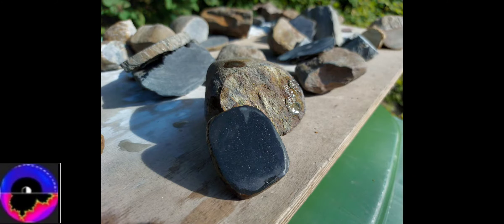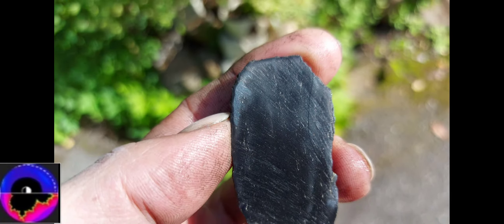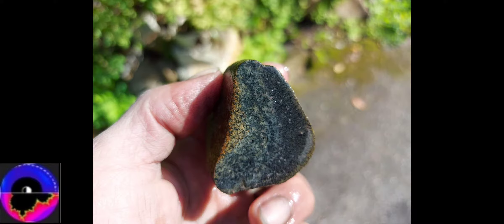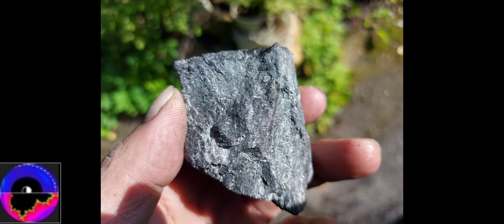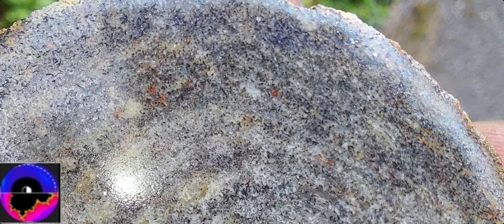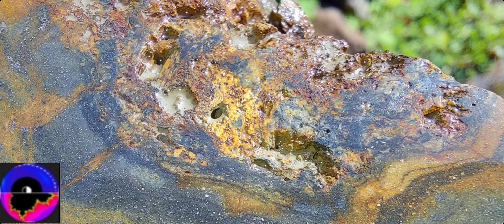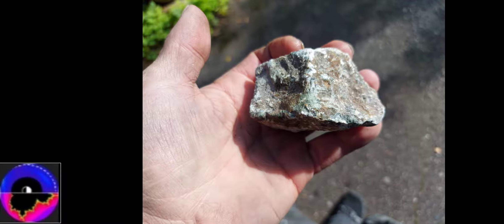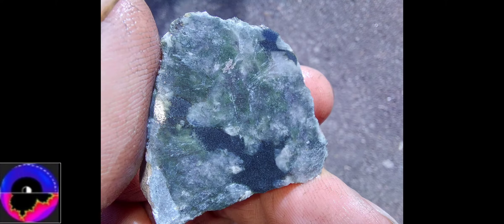Some might be Petrified Wood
Thought that those are some nice pieces of stone so you can have a look at them too.
By the way, I am still waiting for an answer from the Labratory where I sent 8 examples of stones. Its now some 4 weeks and I haven't heard yet anything. No one answers anymore.

Now even NASA puts forward the PLASMA UNIVERSE THEME wich means I am not that crazy anymore but maybe just ahead of time...